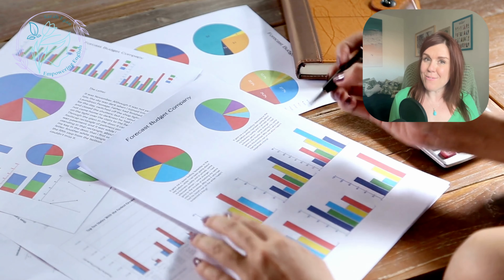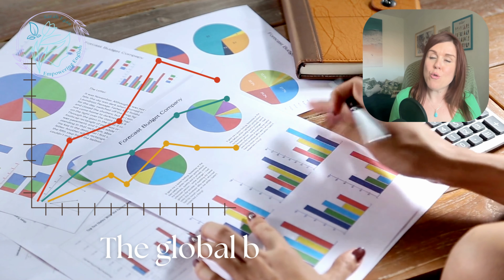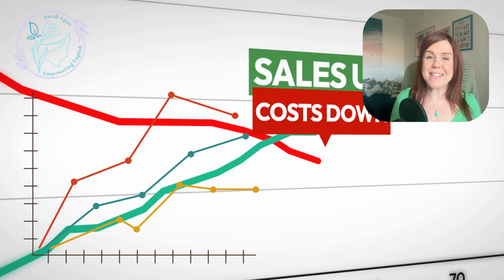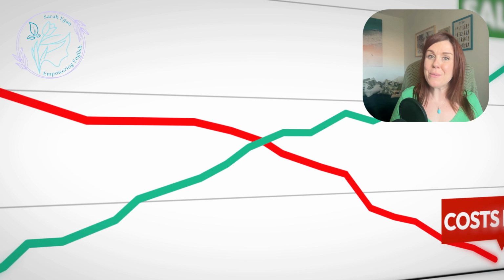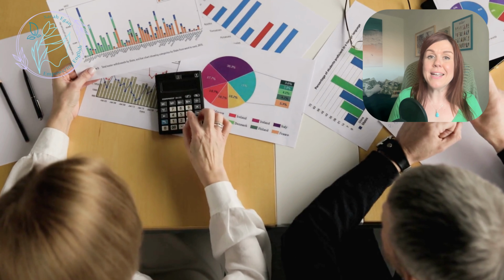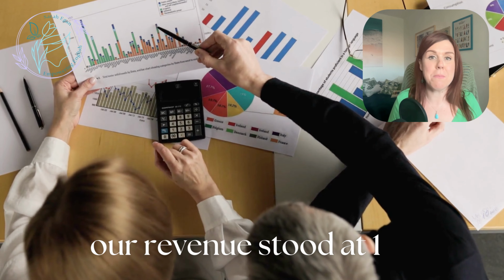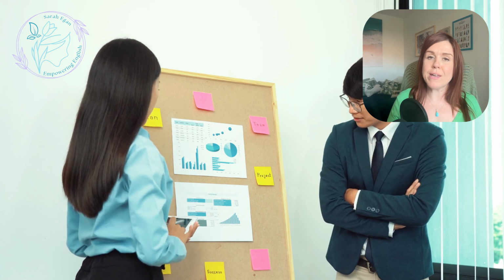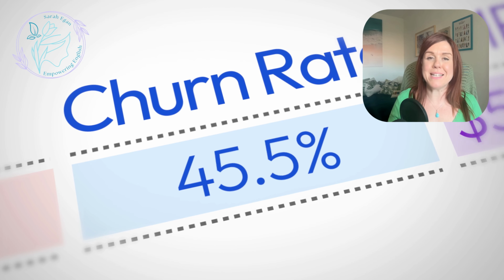Business English Statistics and Graphs part 2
Hi guys!

Welcome to this week's Business English YouTube Lesson on: ´´Describing Statistics and Graphs at work, PART 2.

Let’s kick off with verbs, adjectives and adverbs to describe changes in statistics and graphs at work.

I suggest that you listen to the video first with your eyes closed, and then come back here, to *look up* the explanations.

Then listen to the video again for a deeper understanding.

Then for a third time for a deeper understanding.
(you can change around the order of this if you'd rather do it differently, it's your learning experience, and everyone learns differently.

During the video *look out* for:

*How I connect my speech (imitate me out loud, especially ‘’ed’’ endings)
*Look out for new adverbs.
*Look out for any new points for you (let me know what's new for you)
*Have you come across any linkers or new positions ?
*Are there any words, phrasal verbs or phrases you might like to add to this topic?

*Important vocabulary from the video*
Dive straight into= start
A dynamic year= lots of movement
Our revenue stood at $12 million= reached a point
Moving into Q2= going into
A slight dip = a small fall
Supply chain bottlenecks = delays or stoppers
To fall marginally to $11.5 million = decrease
A turning point = a change
Sales grew significantly = increase
Demand surged = increased rapidly
Revenue rocketed to $18 million = increased rapidly
We rolled into Q4 = entered
Rapid growth levelled of- reached a stable point
To saturate= to put a lot of something somewhere
Our revenue plateaued at a healthy $18.5 million= reached a stable point
An upward trend= increase
Our domestic market remains our strongest pillar = our biggest strength
Stands at a whopping 35% = remains at a very big 35%
Our market share there decreased from 28% to 20%.
These costs fluctuated = changed frequently
Volatile shipping rates = unstable
Those expenses bottomed out = decreased to the bottom
Remained steady = stayed stable
To wrap up = finish
Volatility = instability
A steady increase  = gradual rise
Open the floor to any questions= people can now ask questions

Looking forward to your comments!

Take care,
Sarah.